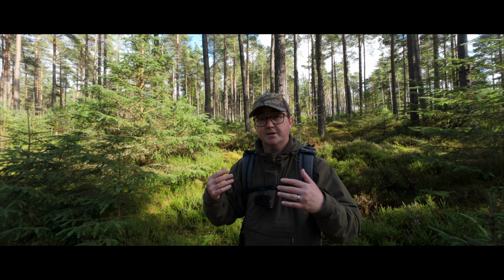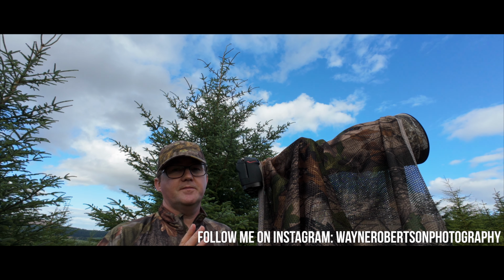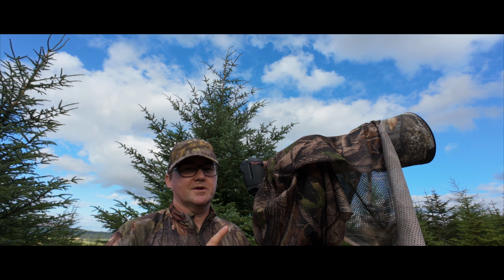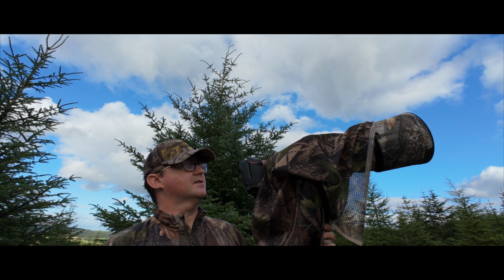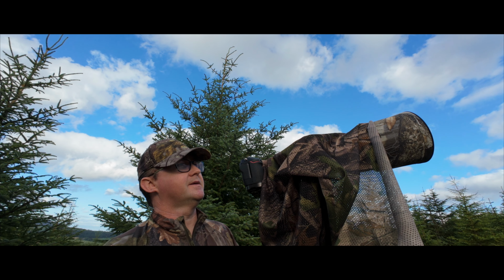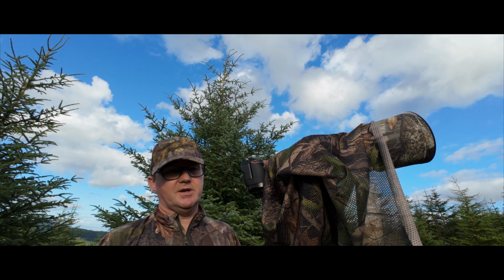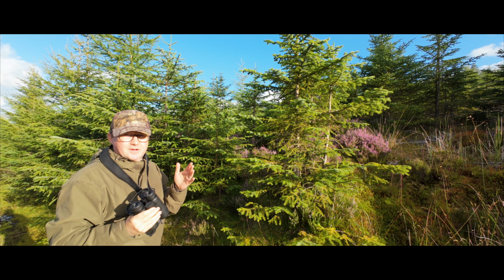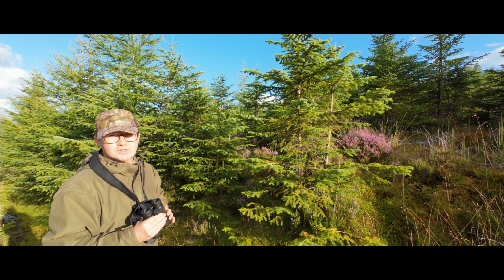Photographing Osprey with Nikon Z 800mm + Nikon Z8 - Wildlife Photography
Join me on location for wildlife photography with the Nikon Z8 and Nikon Z 800mm f/6.3 lens as I photograph Osprey.

Wildlife Photography with the Nikon Z8 + Nikon Z 800mm PF lens.